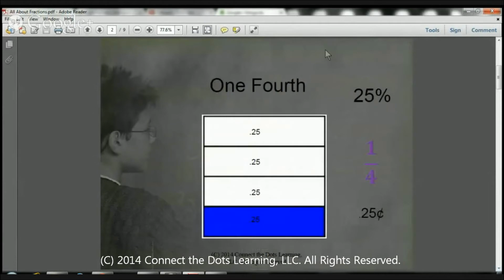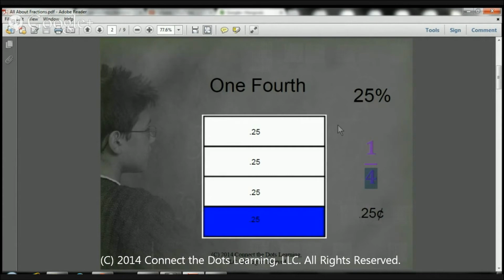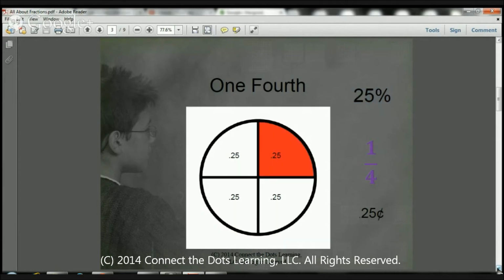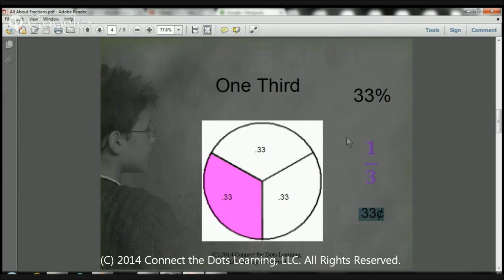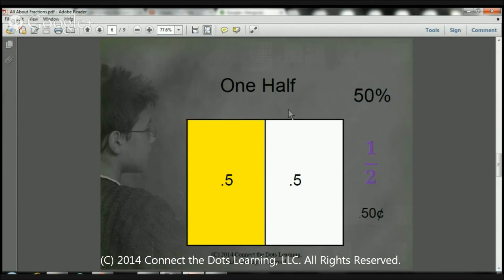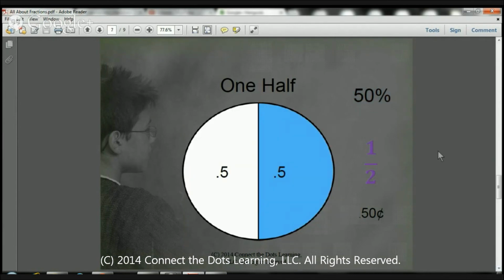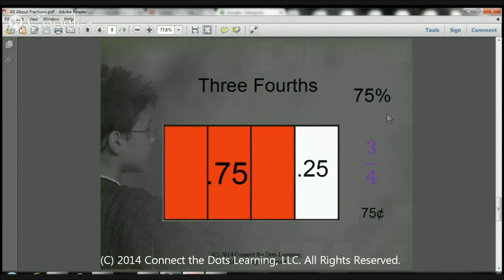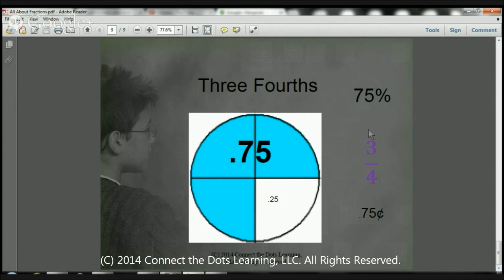3rd Grade All About Fractions Lesson- Fullerton Tutoring Experts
This video will teach your third grade child the fundamentals and basics (in essence everything they need to know about fractions). Connect the Dots Learning expert tutors in Fullerton are vested in your child's education.